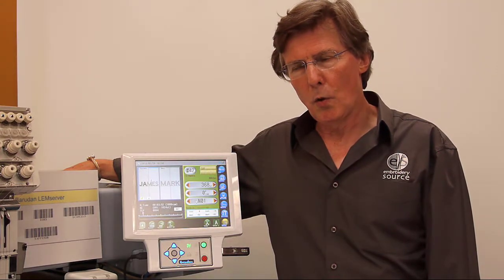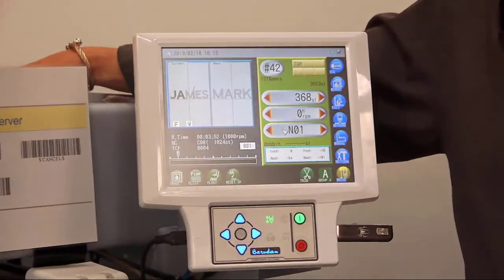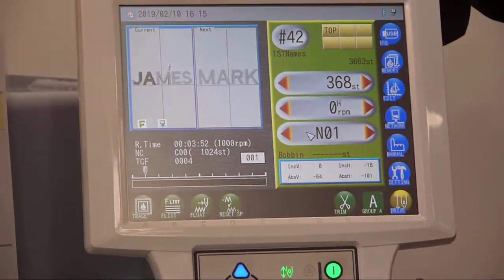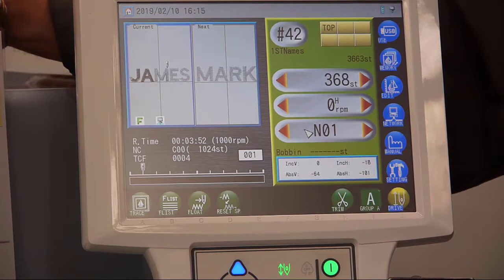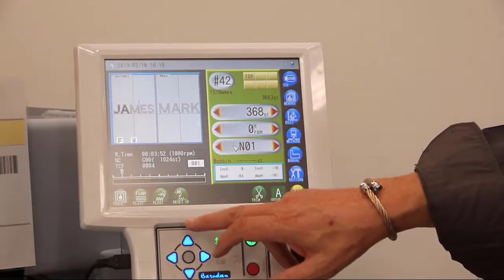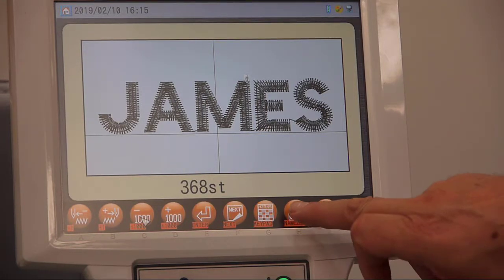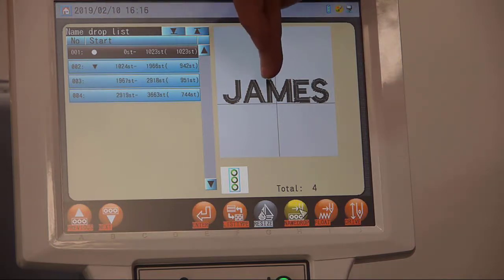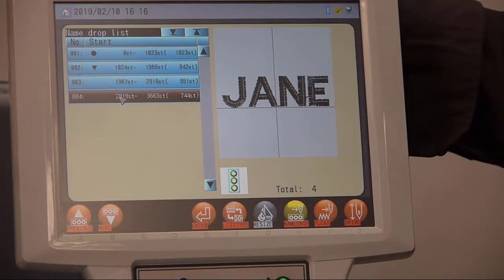See how much easier it is to embroider Team Names on a Barudan K series embroidery machine.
For those who use Team names / Name drop you already know that you create a series names in your embroidery software and they are saved as just one design.  After each design has been embroidered the machine stops and you change garments.

Long lists present some problems because it is easy to the sequence wrong.  Machine operators also had to trust that the next name to be embroidered really was the next name on the list.

Barudan's new K series eliminates all of the uncertainty by showing you:

1. The name that is currently being embroidered
2. The next name to be embroidered
3. A list of all the different parts of the design (each part being a different name).  By clicking on each part, a stitch preview of the name is displayed.   This allows you to choose any name from the list and embroider just that name.